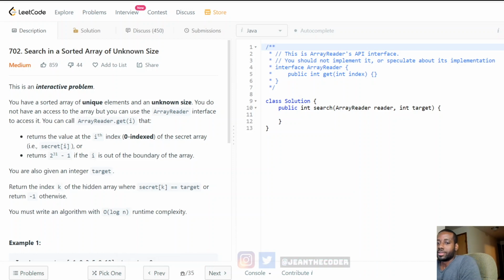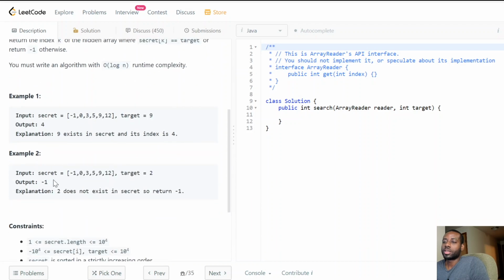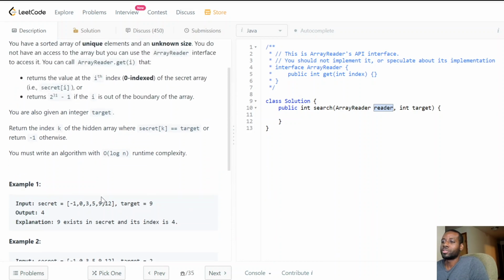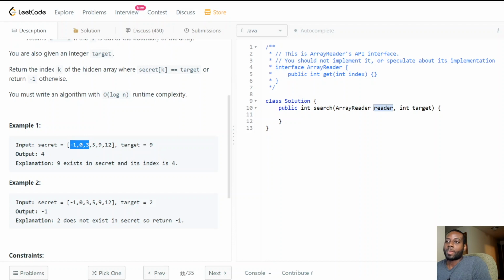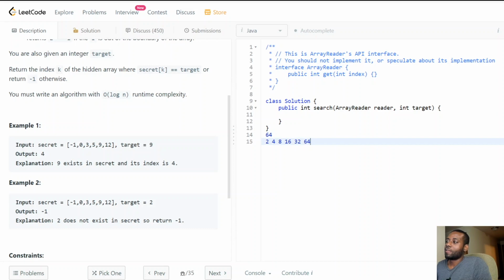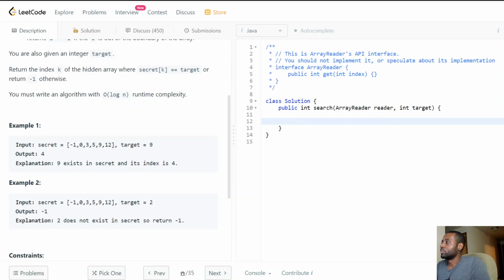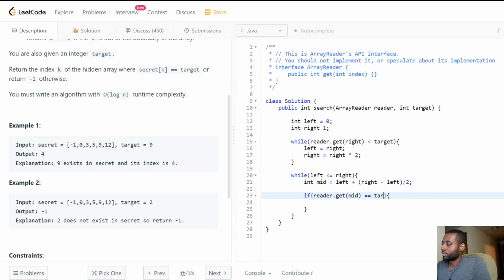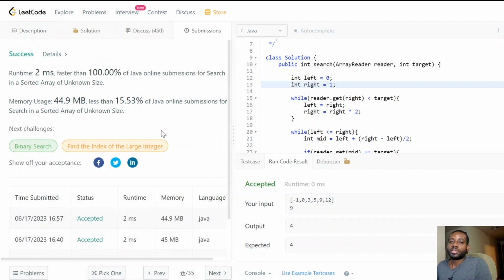GOOGLE Coding Interview Question - Search in a Sorted Array of Unknown Size | LeetCode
0:00​ - Reading Problem Statement
1:30 - Running Through Examples
10:45​ - Code

Search in a Sorted Array of Unknown Size